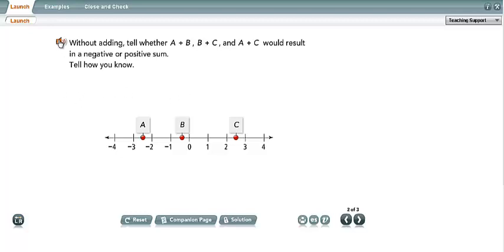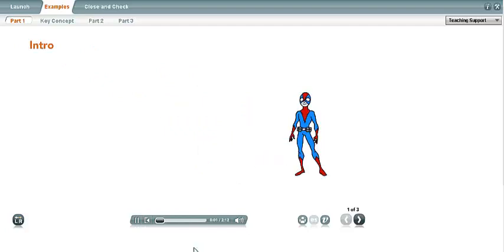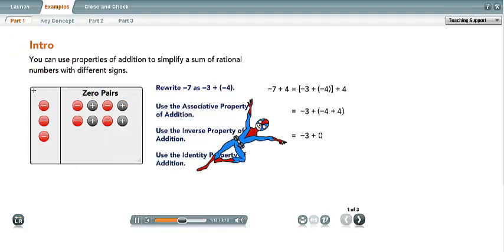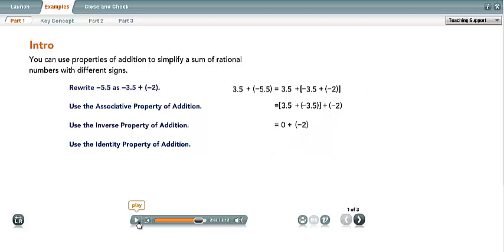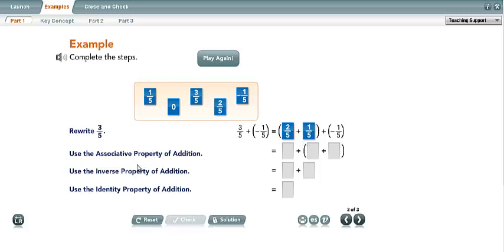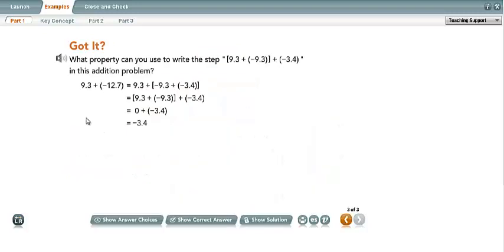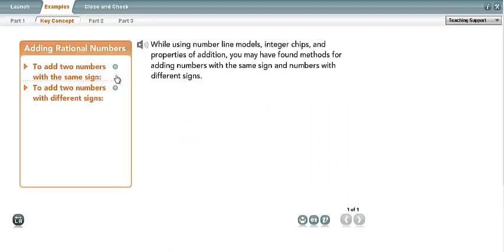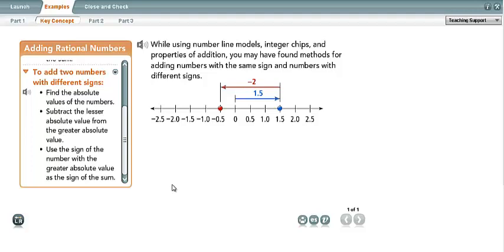4-3 part 1